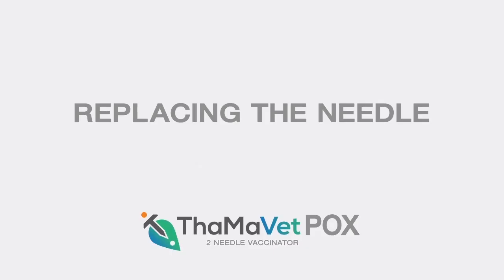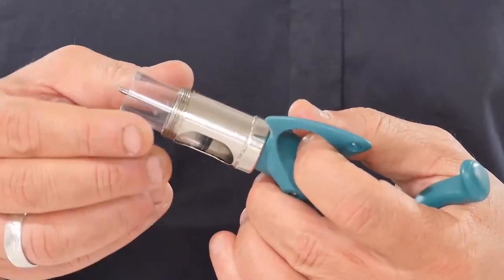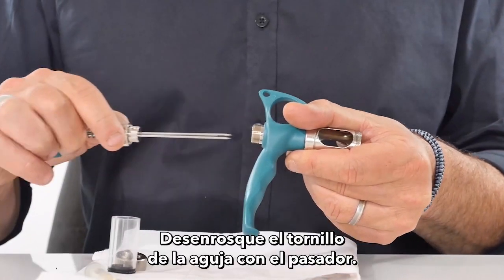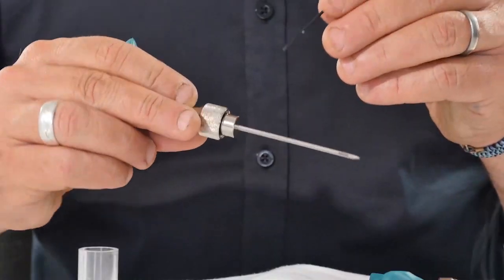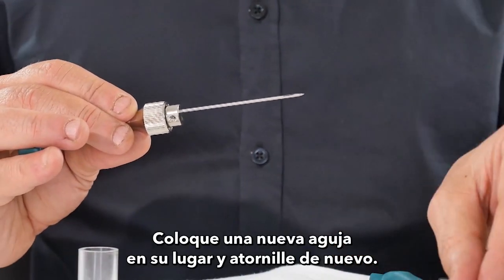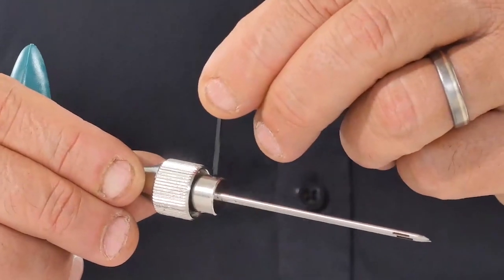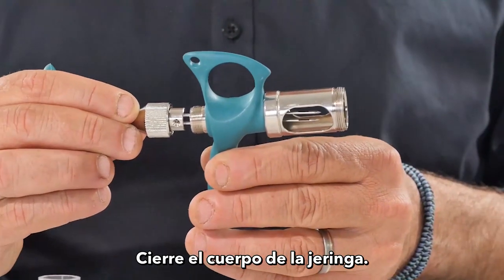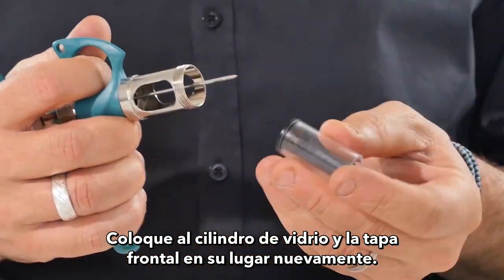ThaMa Pox Vaccinator - Replacing the needle - with Spanish subtitles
ThaMa Pox Vaccinator tutorial movie with Spanish subtitels
How to replace the pox needle?
Pox needle replacement
changing the needle at the Pox Vaccinator
Working with the ThaMa Pox automatic veterinary syringe